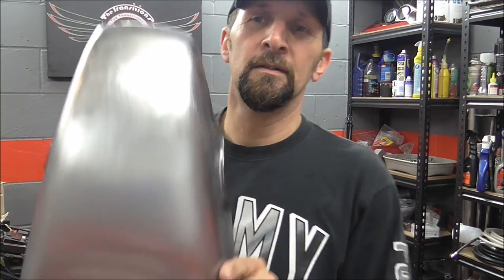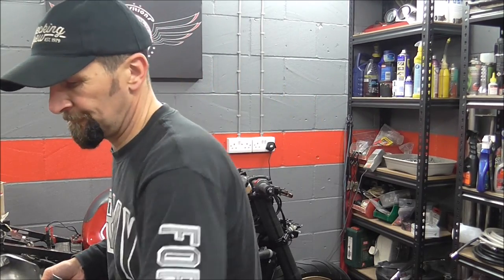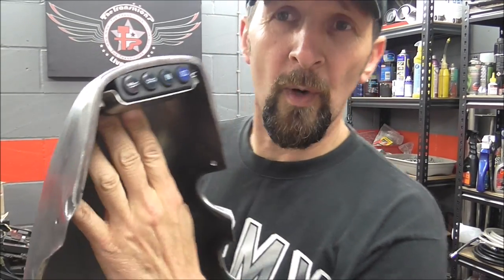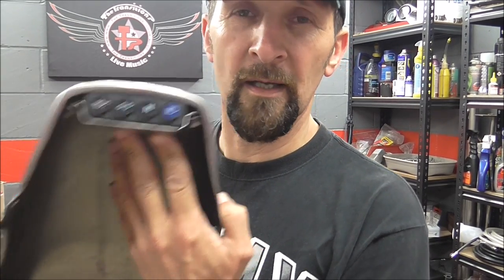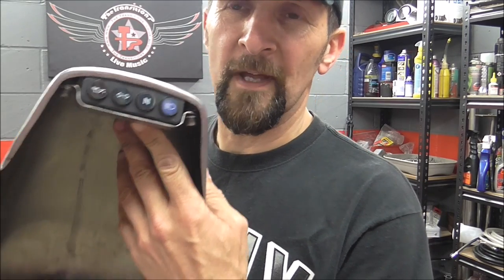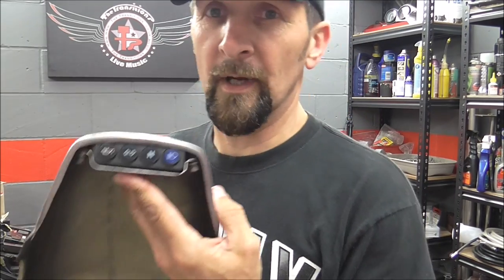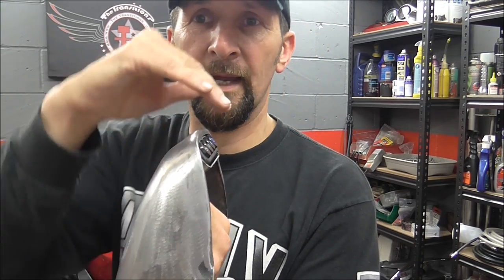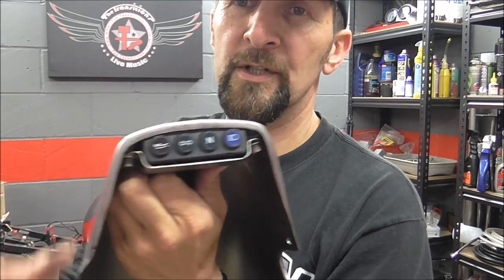Delboy's Garage, Fighter Build #19, New Dash Panel.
Just a little more style and finess for the Idiot Light Dash...!
This build and channel is funded in part by our loyal Patrons, if you've been helped, inspired or entertained by what we do, you can help support the Garage by clicking the link above, and make a difference from just a dollar a month.!